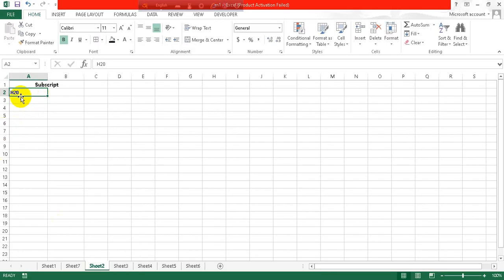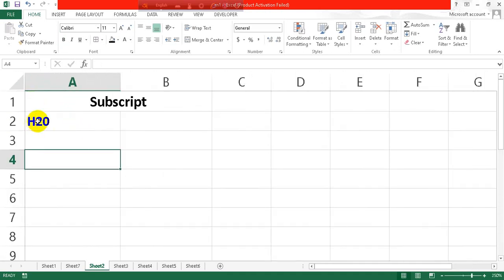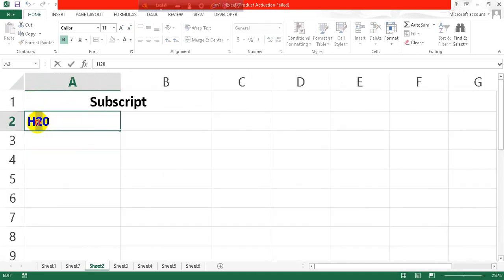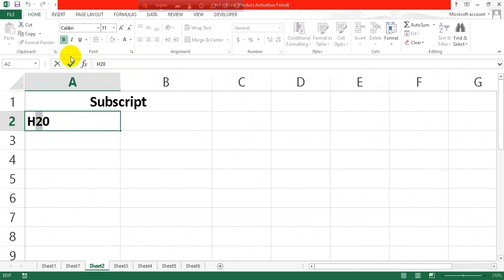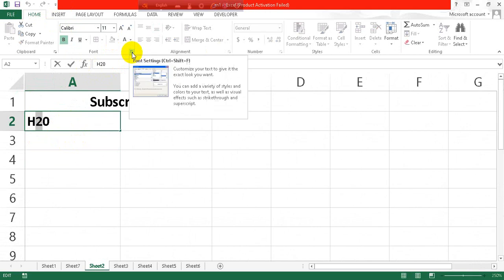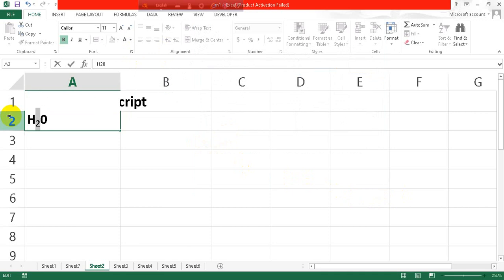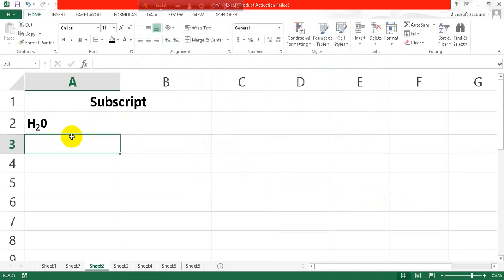How to subscript in excel 2024 | Initial Solution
Hello, My Dear Friends, !! In this video, I will show you How to subscript in Excel. Watch the video till the end Thanks.

Step 1: Right-click and select the Format Cells option.
Step 2:  Select the Subscript option in the Effects group this time. Finally, click OK.
Step 3:  That's right! By formatting number 2, you get to correctly represent the chemical formula of water (H2O).
Step 4:  Now, it's your turn!

Chapters:
0:00  Introduction
0:13  subscript in Excel
1:17  Happy Ending